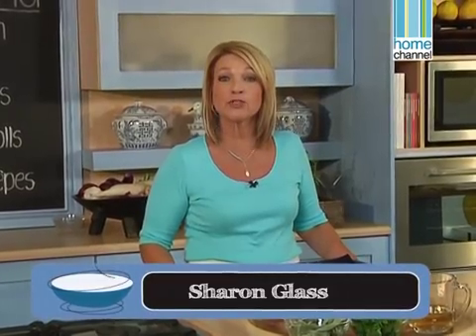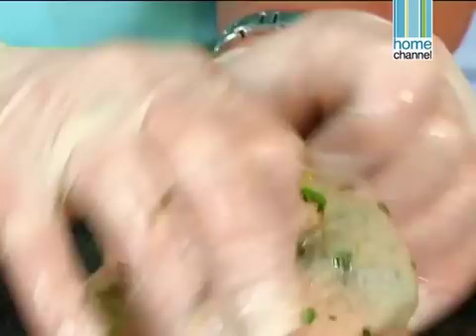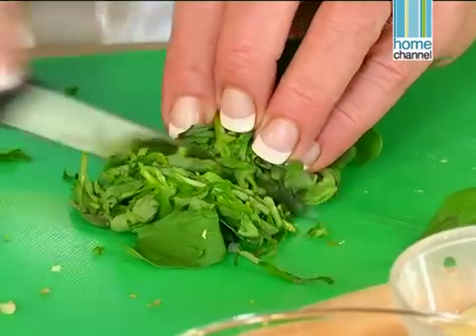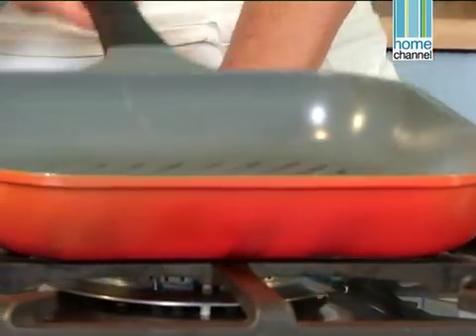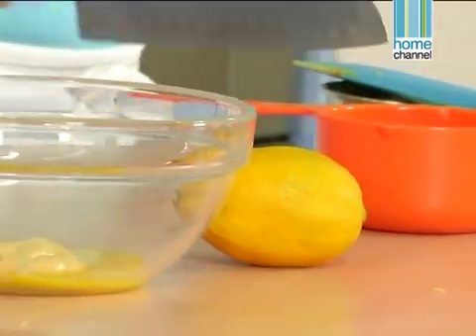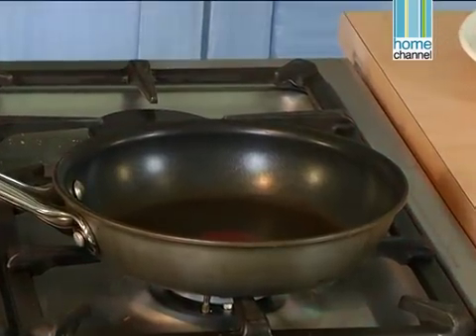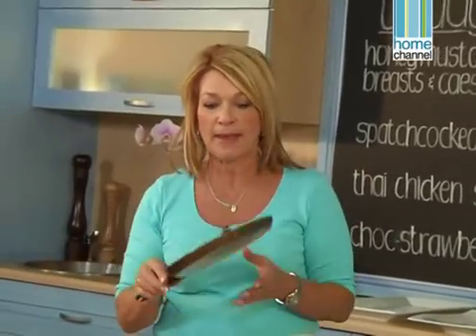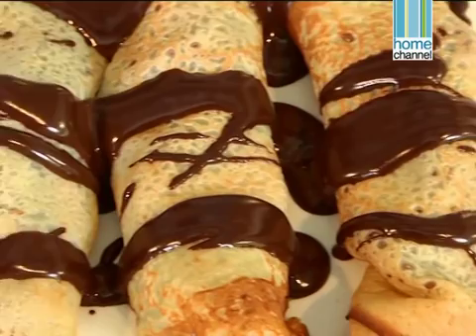SHARON'S SIMPLE STYLISH MEALS - Series 2 Episode 7 - Quick and Easy Chicken Supper